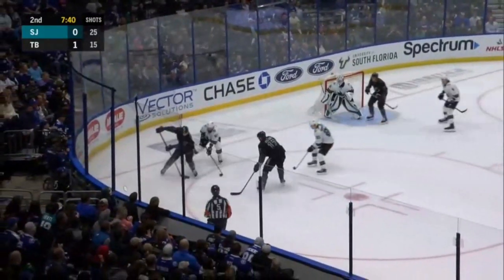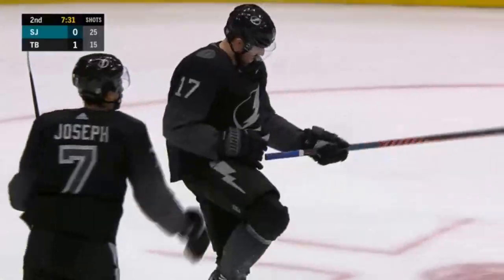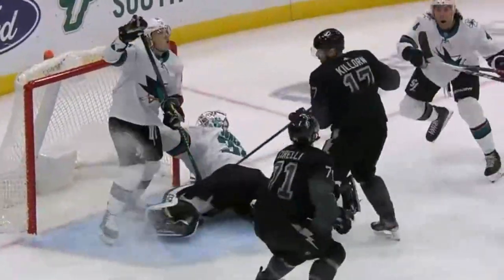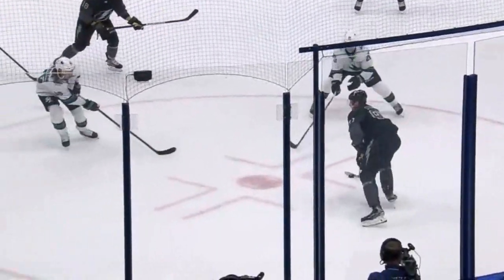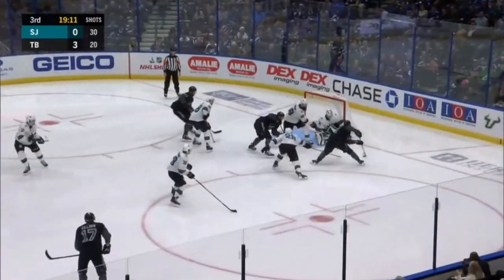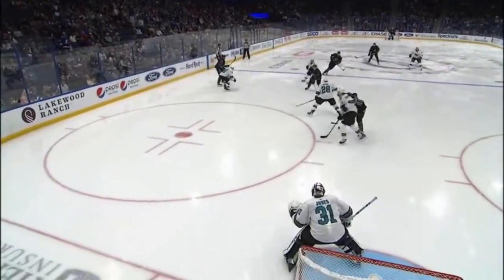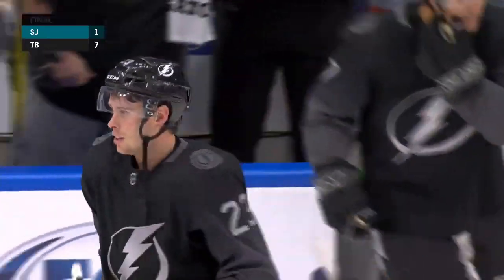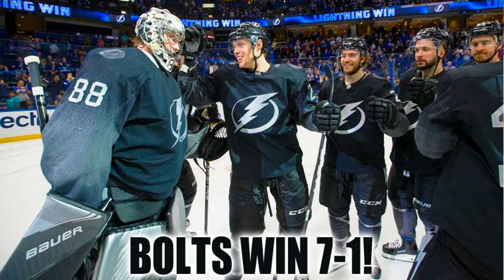Dave Mishkin calls Lightning vs Sharks highlights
Tampa Bay Lightning radio commentator Dave Mishkin calls highlights from the Bolts' 7-1 win over the San Jose Sharks on 12/7/2019. Touchdown Tampa Bay!